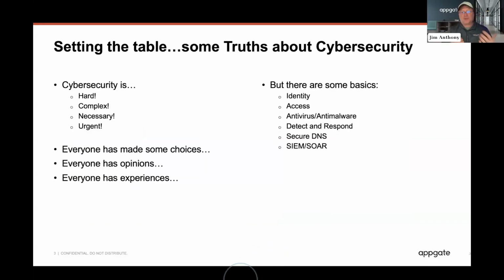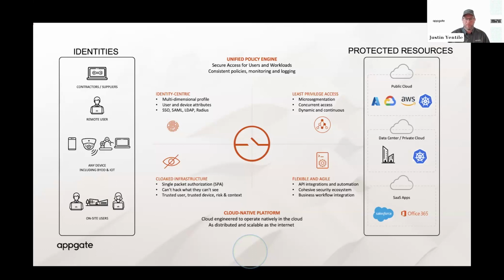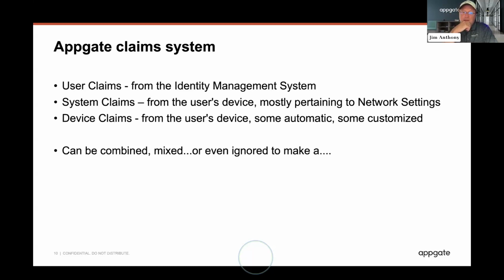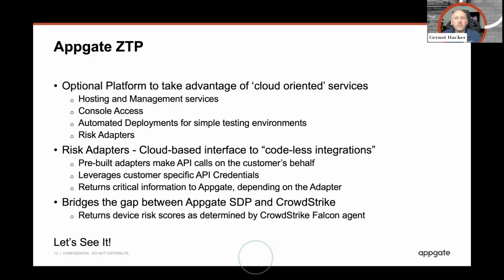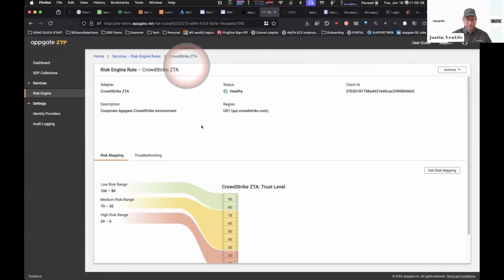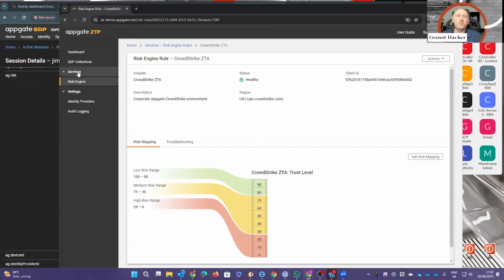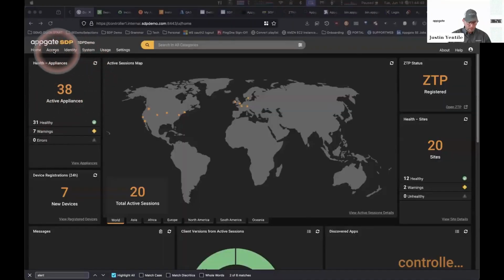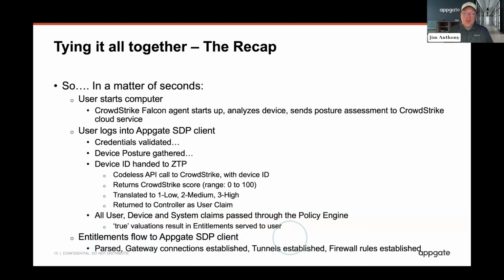Appgate SDP and CrowdStrike—A Multifaceted Zero Trust Security Approach that Bolsters Cyber Defense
Discover how Appgate SDP integrates with CrowdStrike to deliver a dynamic and intelligence-aware Zero Trust access solution that enhances cyber defense. This webinar explores the strategic alliance between the two industry leaders, showcasing their multifaceted approach to Zero Trust security.